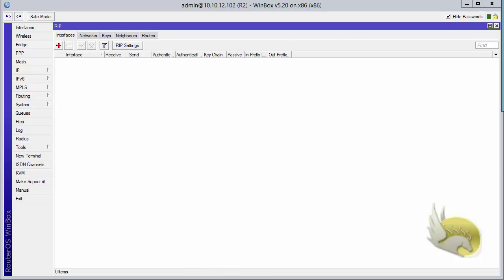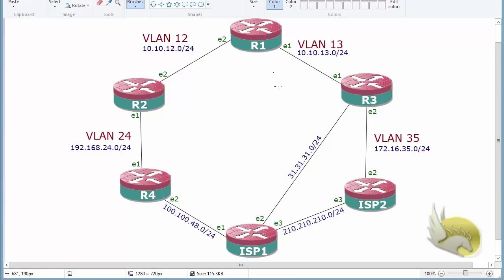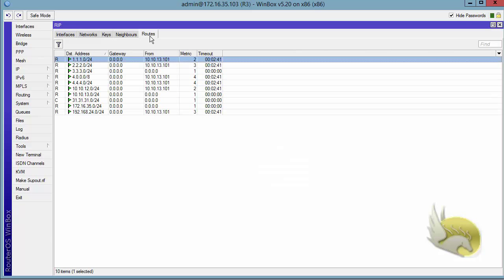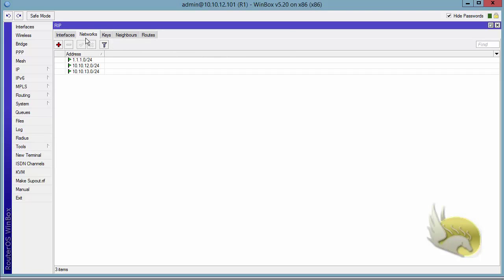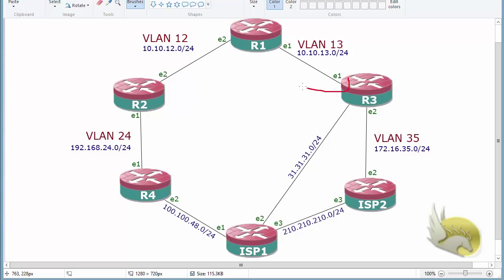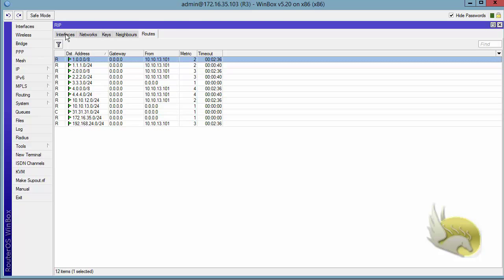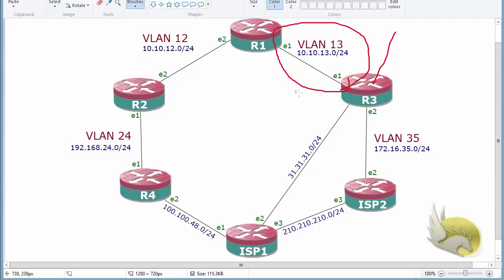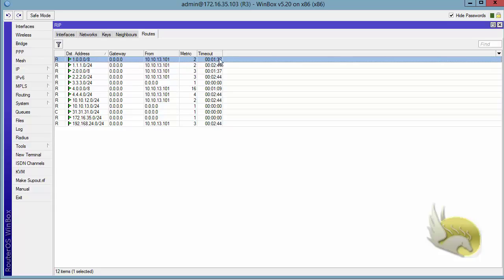MTCRE 0403 RIP Different Version